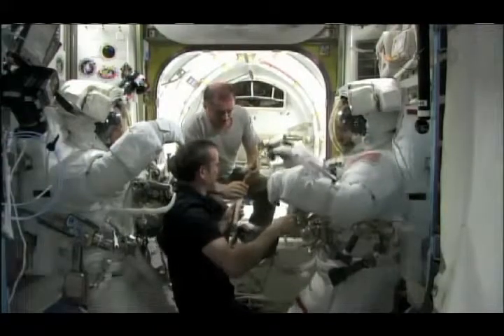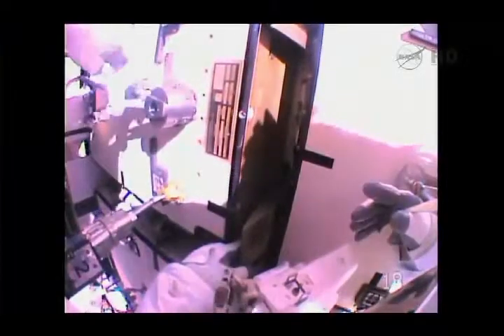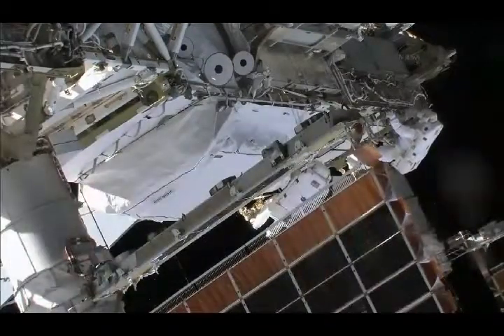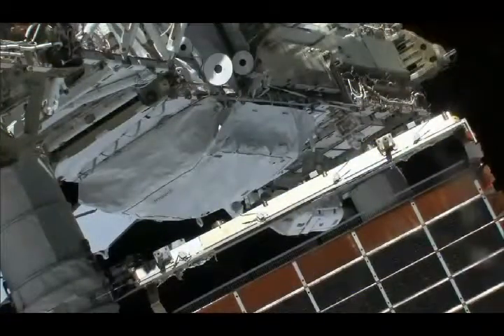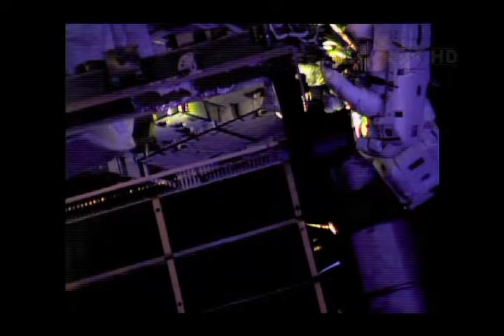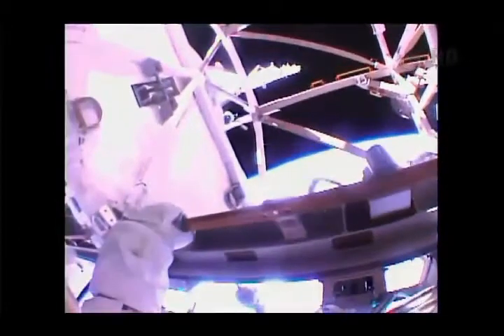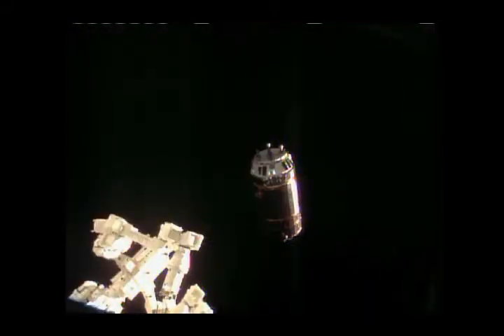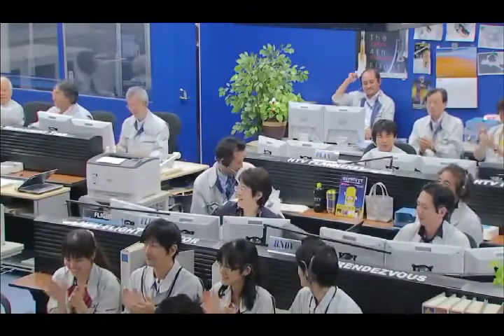ISS Space Walk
ISS repairs.